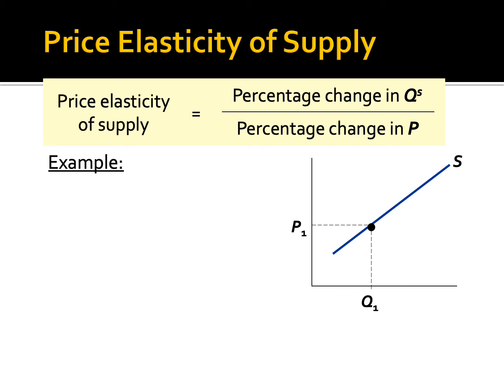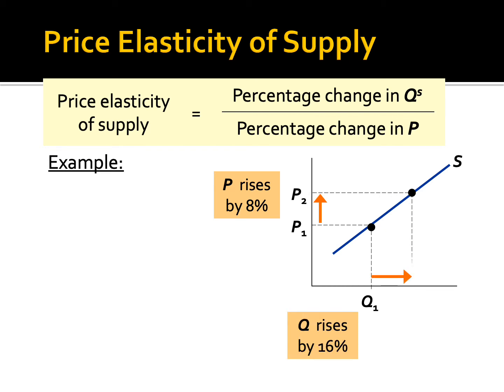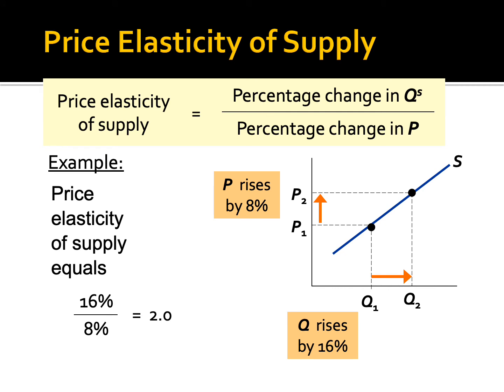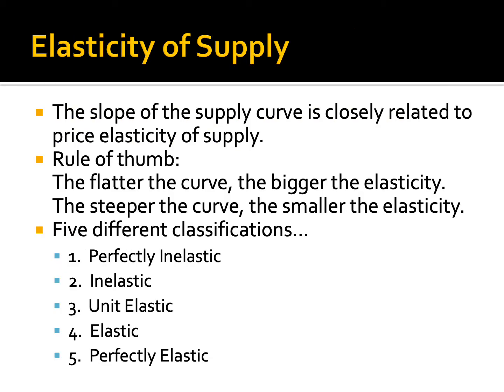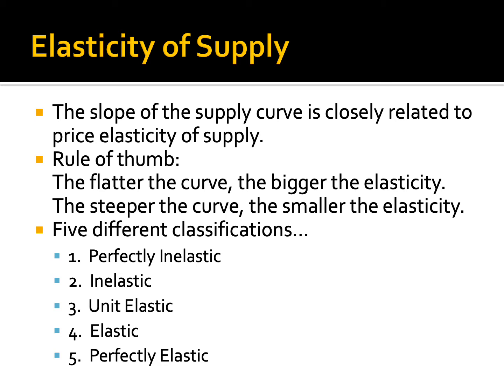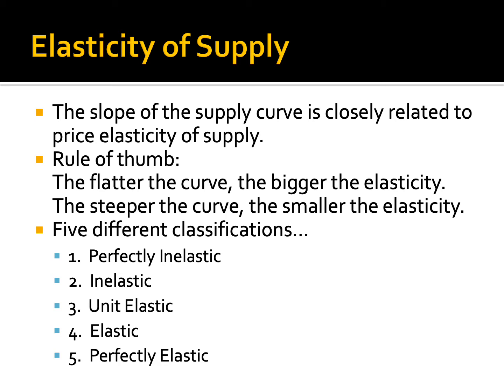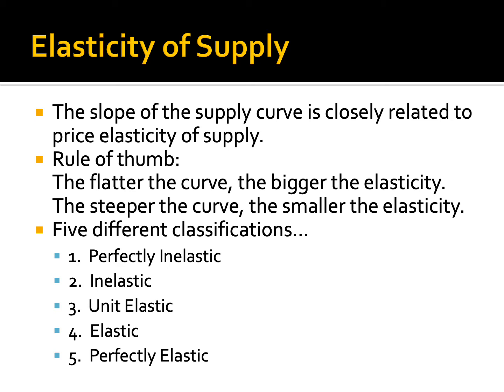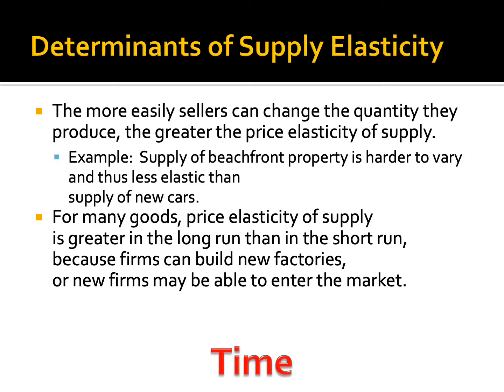Price Elasticity of Supply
What is Price Elasticity of Supply?
This lecture introduces price elasticity of supply—a measure of how much the quantity supplied responds to a change in the price of a good.

Measuring Elasticity of Supply
Learn how to calculate the price elasticity of supply and interpret values greater than, less than, or equal to one.

Determinants of Price Elasticity of Supply
The lecture explains the main factors that affect supply responsiveness:
Time horizon (short run vs. long run)

Types of Supply Curves
Examples illustrate different elasticities of supply:
Perfectly Inelastic Supply: Quantity supplied does not change with price.
Inelastic Supply: Quantity supplied changes less than price.
Unit Elastic Supply: Price and quantity supplied change equally.
Elastic Supply: Quantity supplied changes more than price.
Perfectly Elastic Supply: A tiny change in price causes an infinite change in supply.